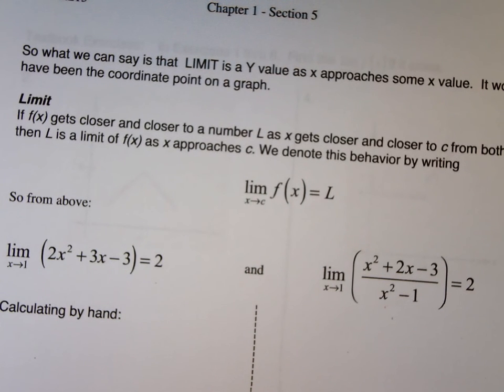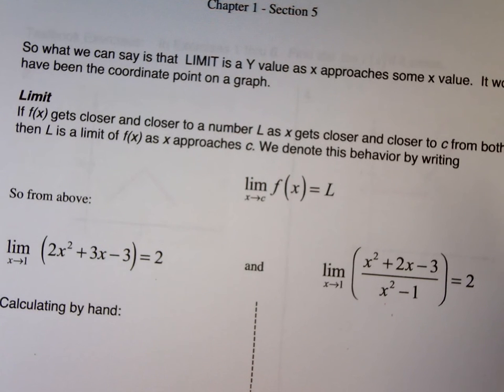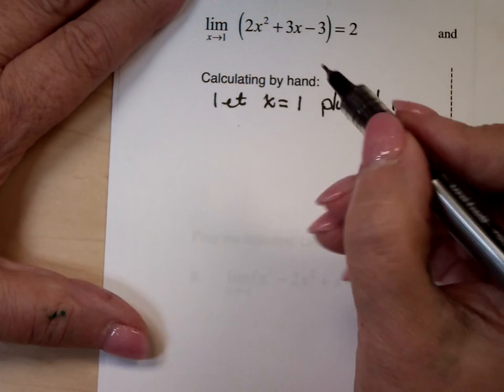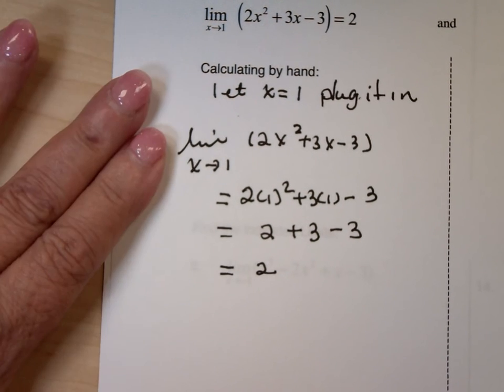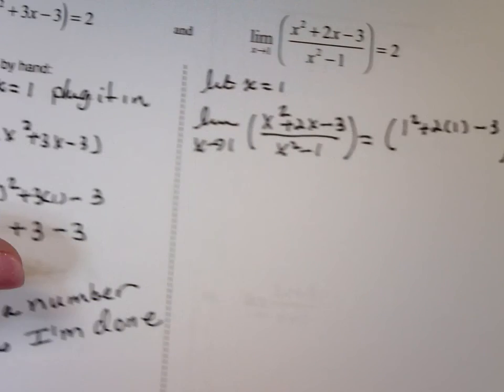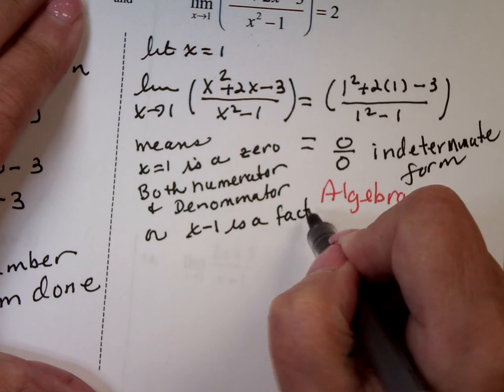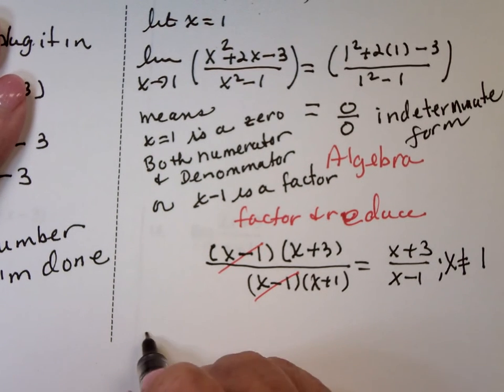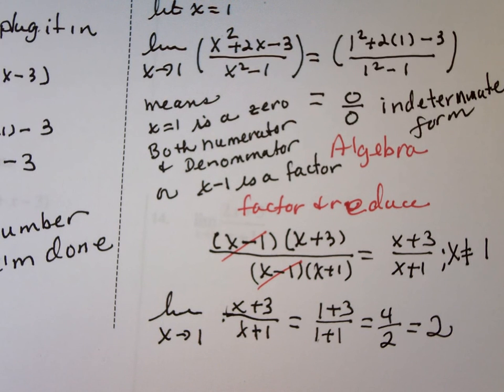213 1 5 page 9